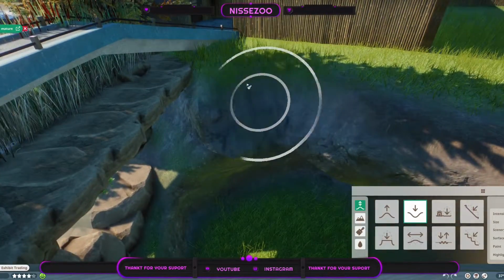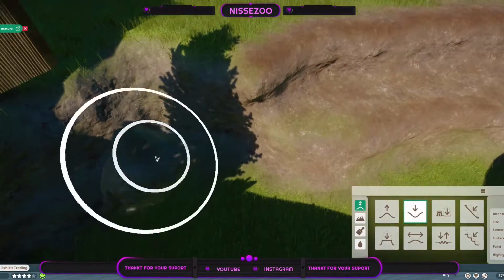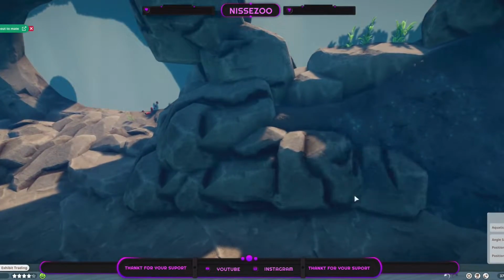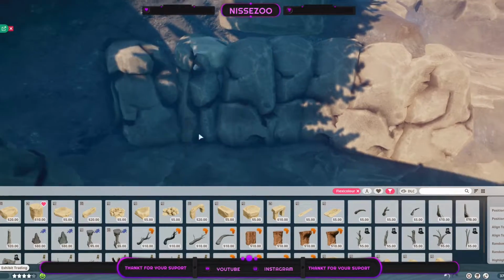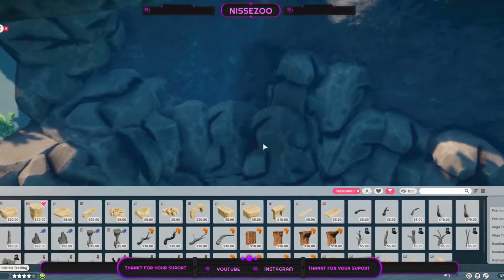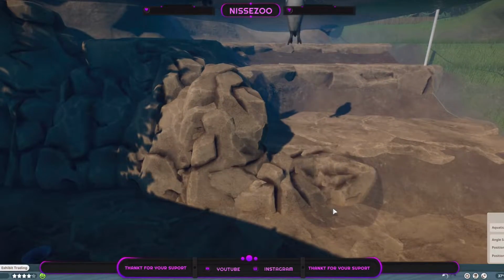Mediterranean Monk Seal - Future Life Asia - Planet Zoo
Future Life Asia is a protject to bring Animals back Home where They Belong. Today we're going to make a Beautyful Home for the Mediterranean Monk Seal.